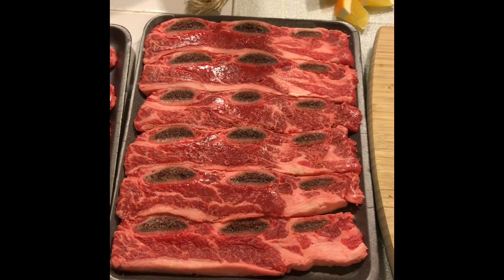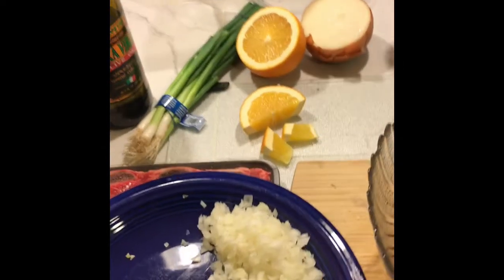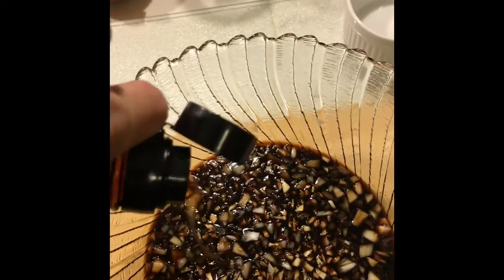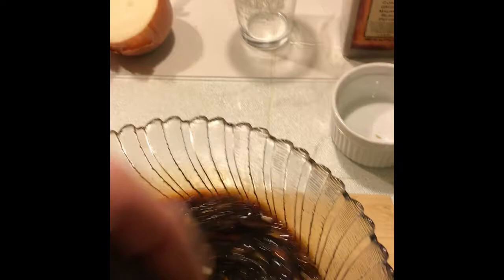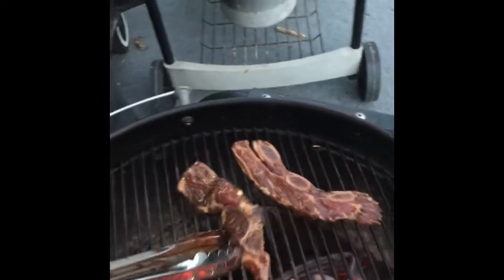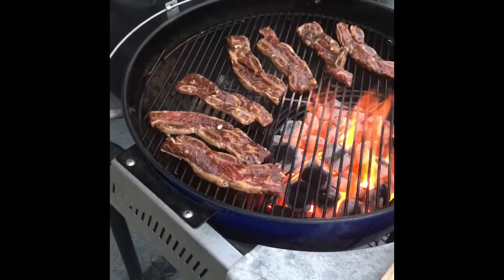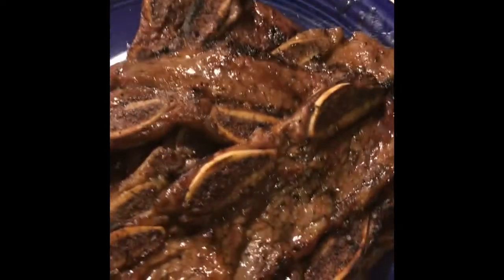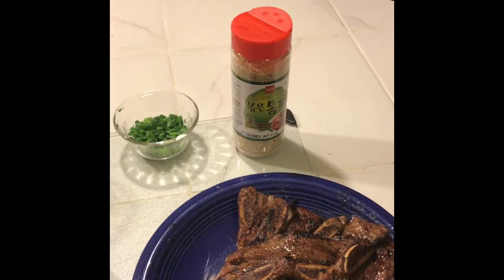Korean style short ribs on a charcoal weber grill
This was the recipe that had me get my 1st Weber kettle